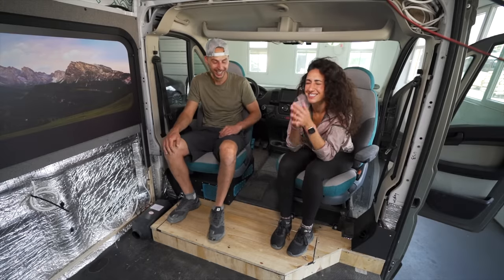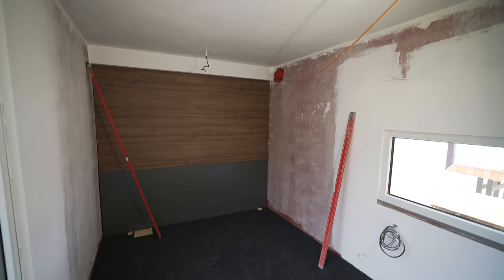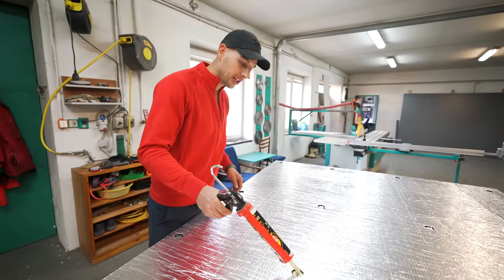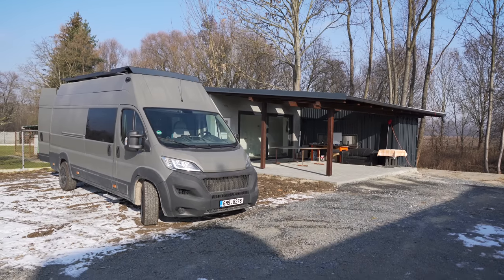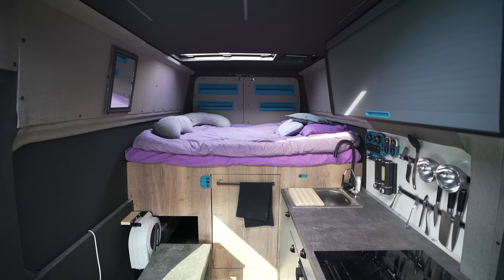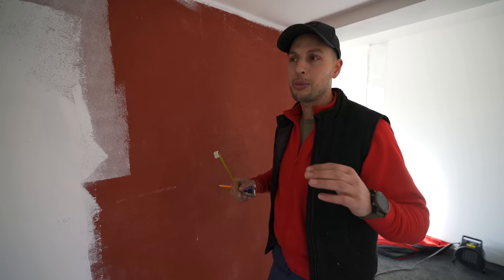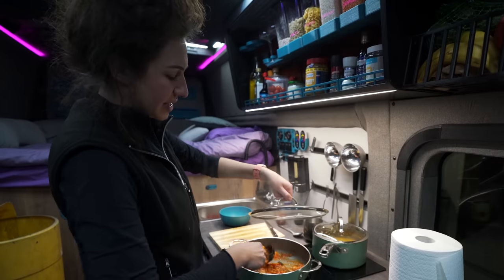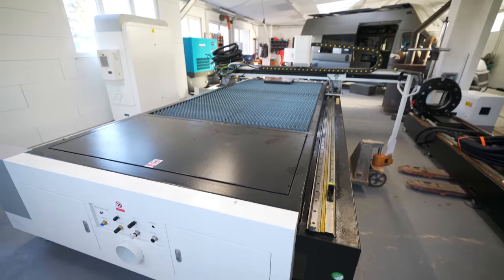IT’S IMPOSSIBLE! Building Cabin + Container Home + Van Build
We need a big change, because I can't keep working on the cabin, container home, or campervan like this anymore.

00:00 Intro
00:55 Container Home
07:37 Campervan
18:40 Cabin

Campervan Update: Building our reclining couch, side unit sizing, and bought our fabric! Next we'll be upholstering and installing the final touches along that driver's side. So close!

Container Update: Now that the panels are done & most the electricity, we can begin moving forward on the bedroom furniture, which we're designing here at the cabin and `kavi will be helping build at the workshop!

Like our music groove? We get it from a few spots…

Ladi & Margaret Tiny House Homestead - Europe
1. Container Home
2. DIY Ultimate Campervan
3. Cabin in the Woods

Van Build Progress + Shipping Container Home + DIY Cabin
SyncID: MB01ZUPNYGQSPY5